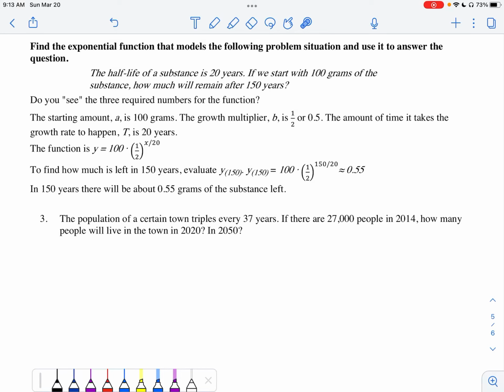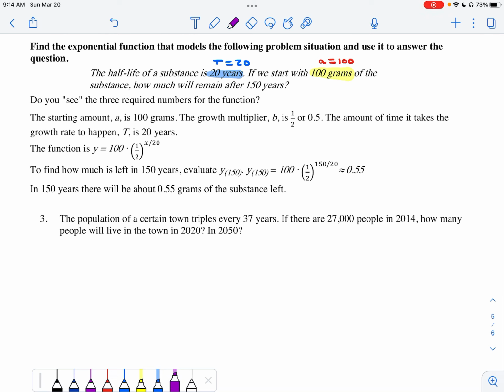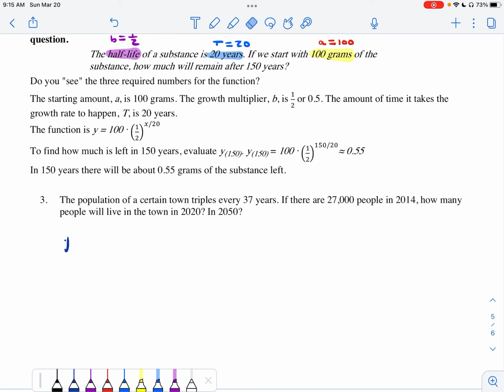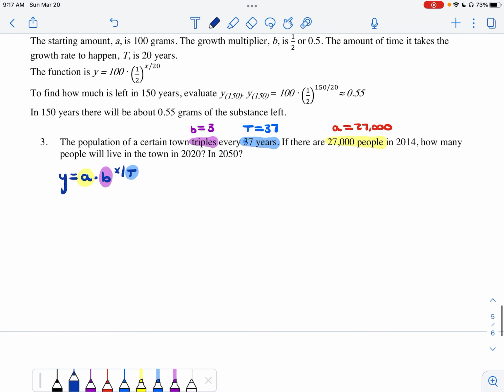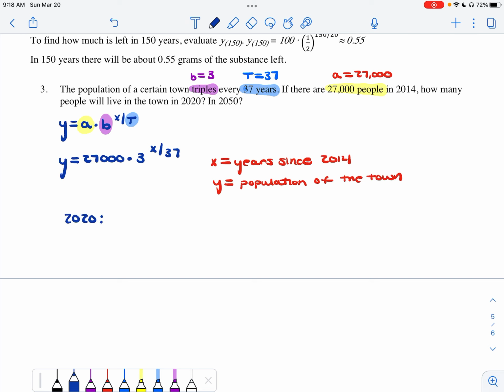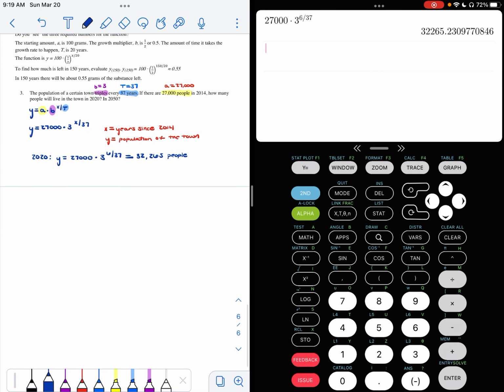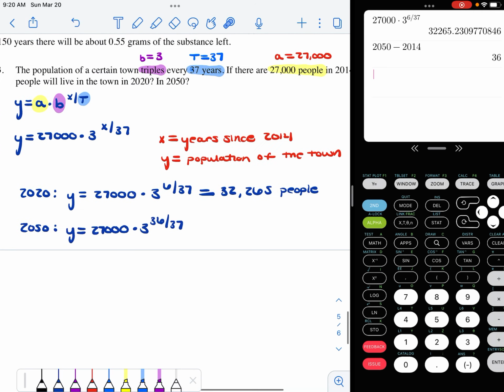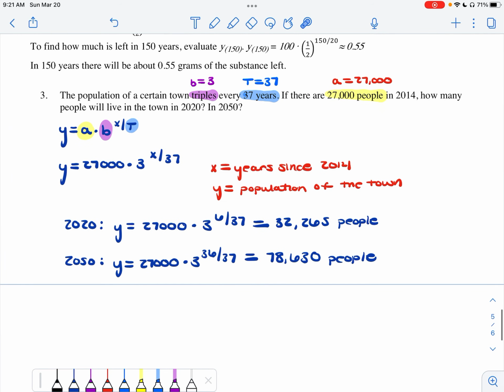Exponential Models Part 2